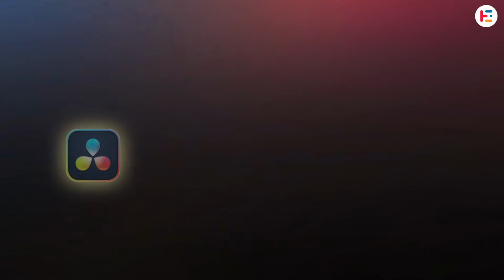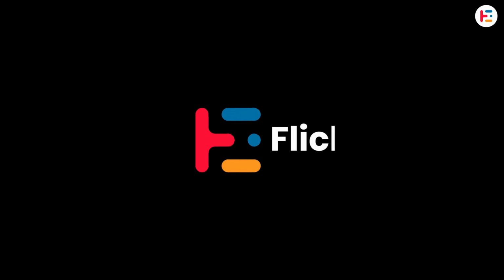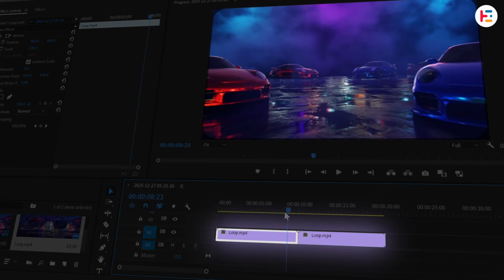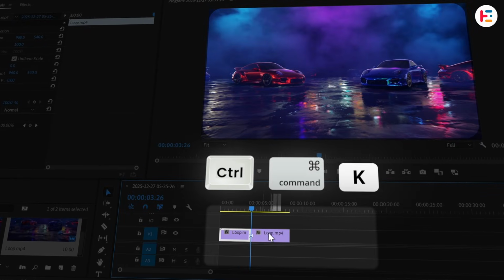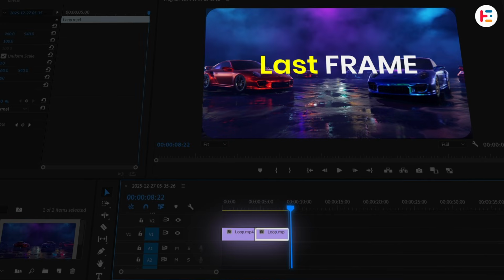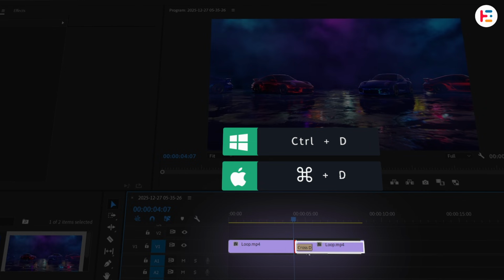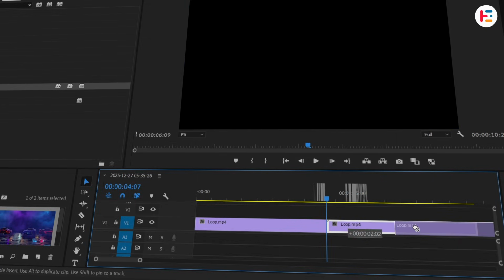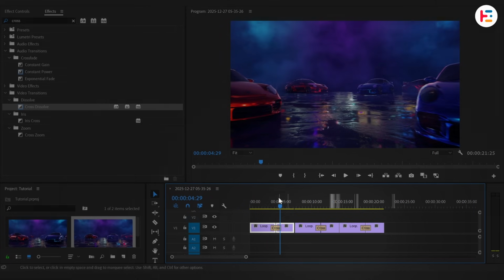Create a Seamless VIDEO LOOP in any Video Editing software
🚀 Master seamless video loops in any video editing software! Whether you're creating Instagram Reels, TikTok loops, or hypnotic backgrounds, this step-by-step tutorial shows you how to make a perfect infinite video loop without glitches.